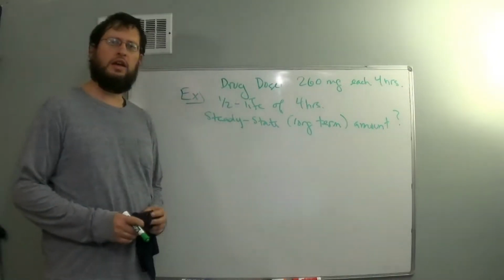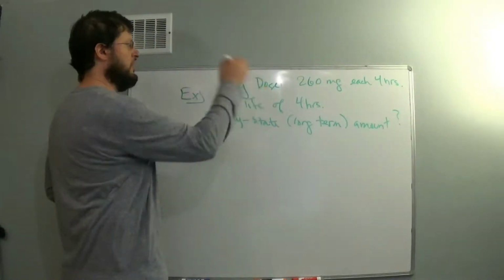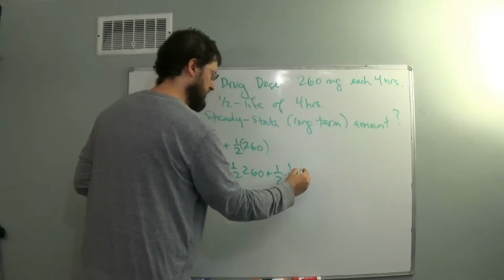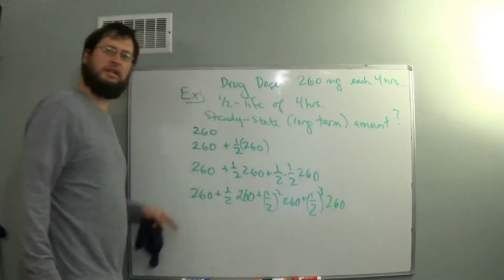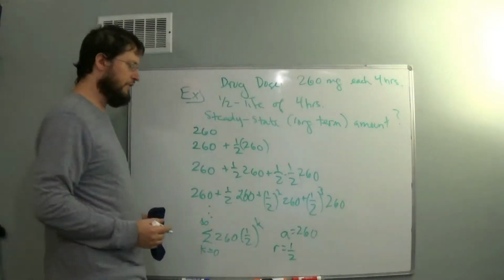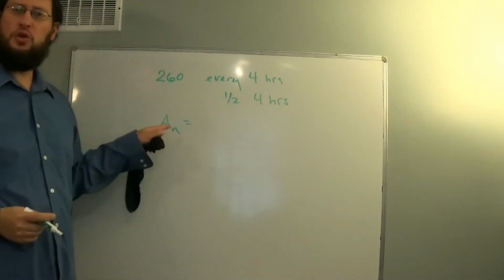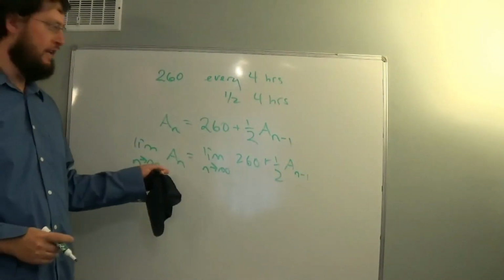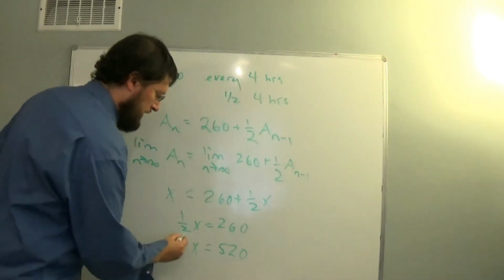8 3 Q13